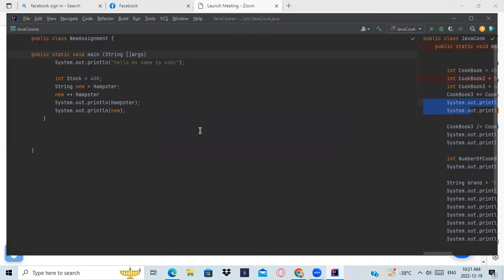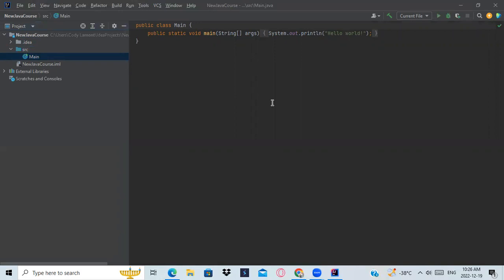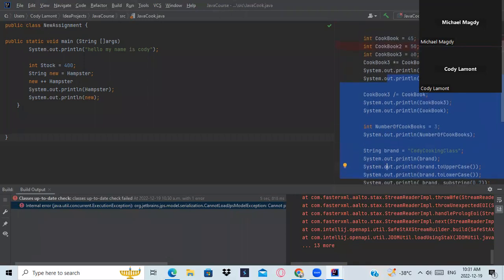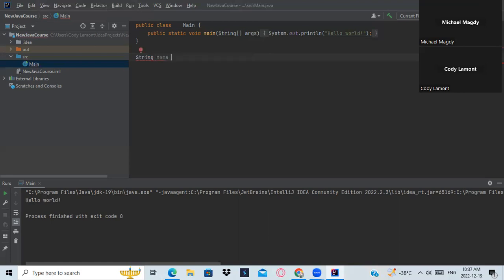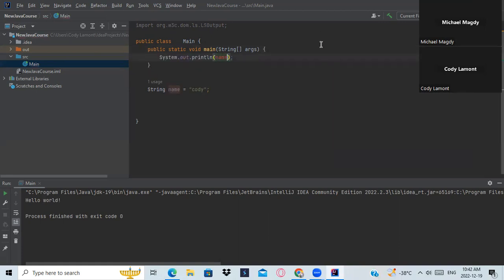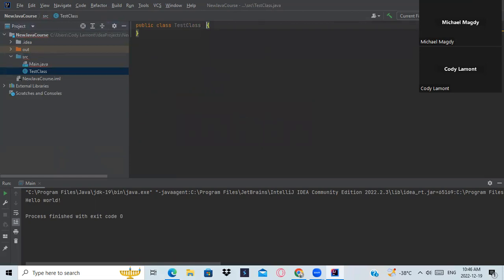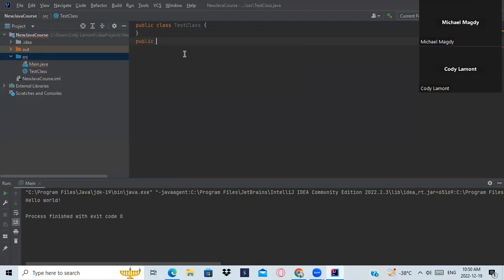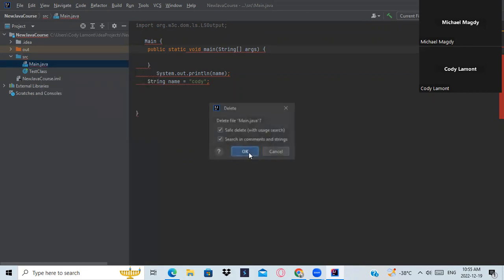Session 3 - practice on Variables part 1